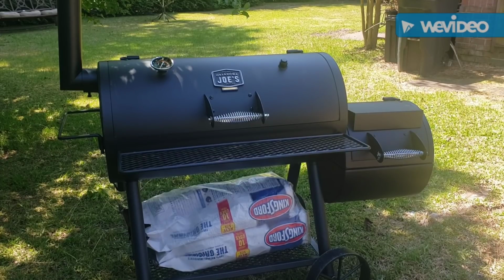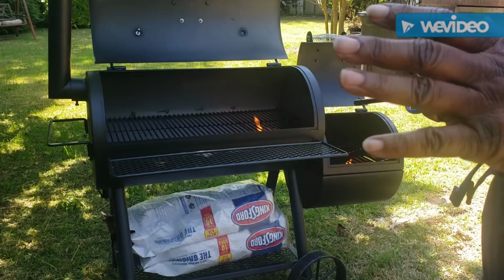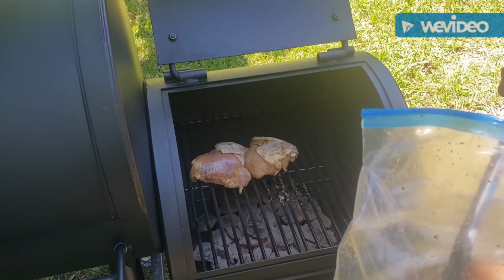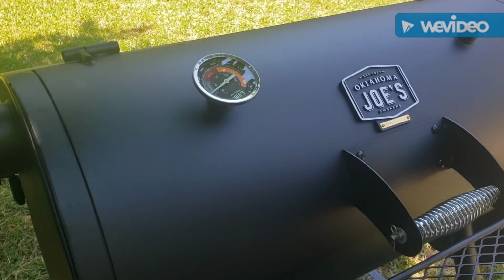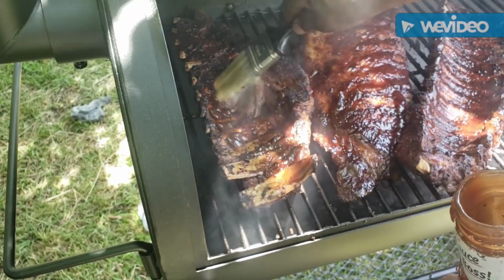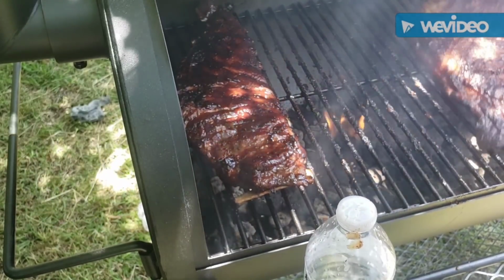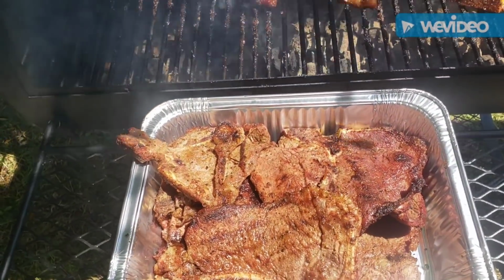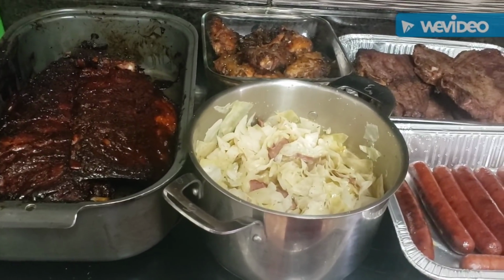Happy Mother's Day! Let's cook on the Grill! Ribs, Chicken, Steaks & Beef Franks!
A Mother's Day Dinner for family and friends!

How to make a good fire for grilling and barbecuing the perfect Babyback Ribs, T-Bone Steaks, Golden Barbecue sauced Chicken Thighs and Beef Franks! The meats were marinated overnight with a dry rub of garlic and onion powder, paprika, black pepper, complete seasoning and brown sugar. Sidedishes of Steamed Cabbaged, Potato Salad and Broccoli 🥦 Salad were prepared the day before to compliment the grilled meats. come on in!!  PRAY WITHOUT 🙏 CEASING!!

The Heavens declare the Glory of God...
 Psalm 19